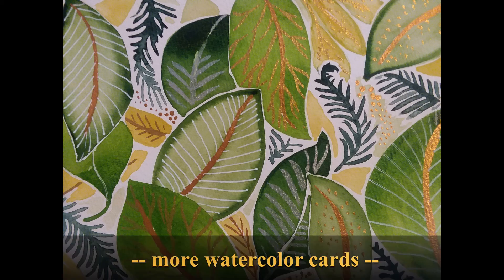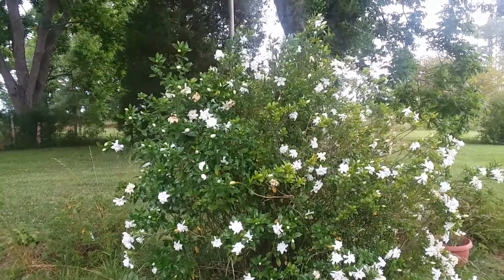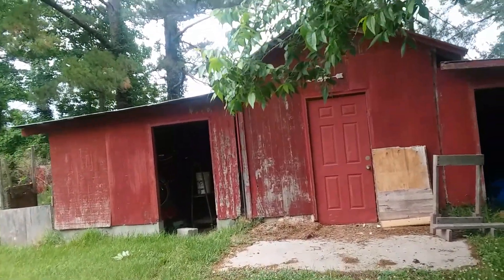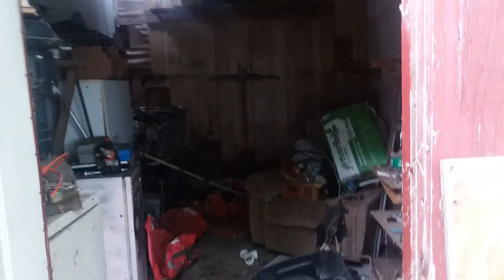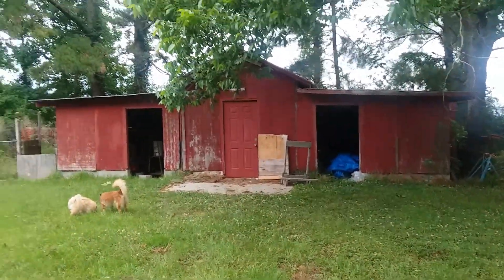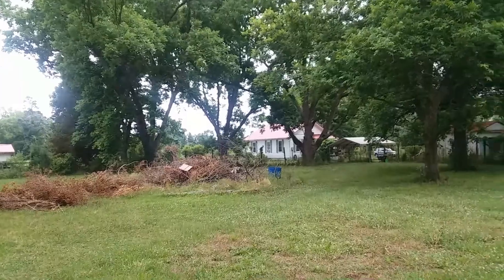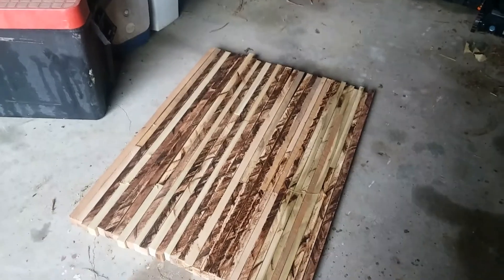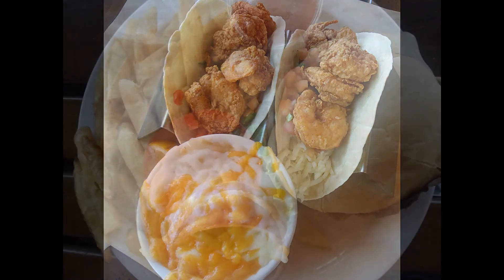Life With Adam: Time to Tear Down the Barn??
Adam is feeling better, so he's considering projects for the summer. He's eyeing the dilapidated barn, wondering if he could transform it into ... what? Also, he's baking Turkish flatbread and I'm painting again.